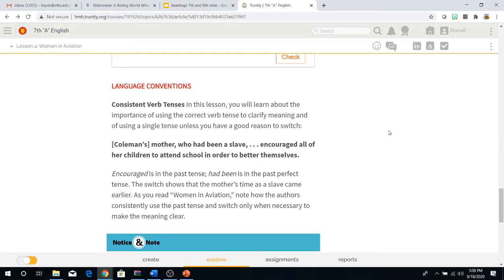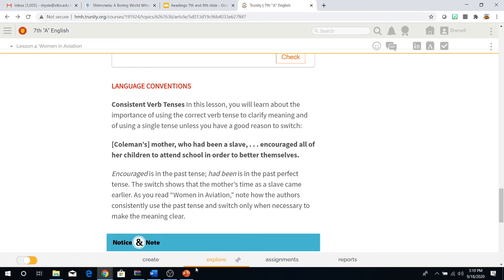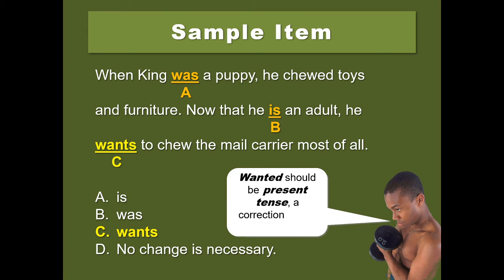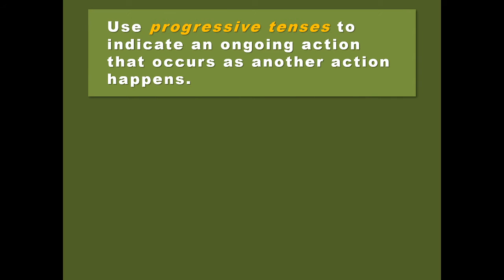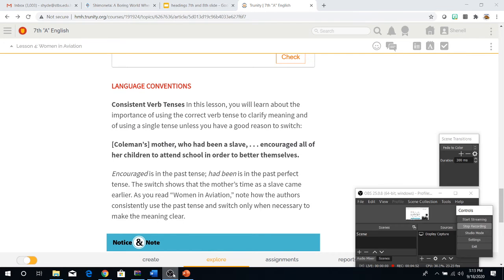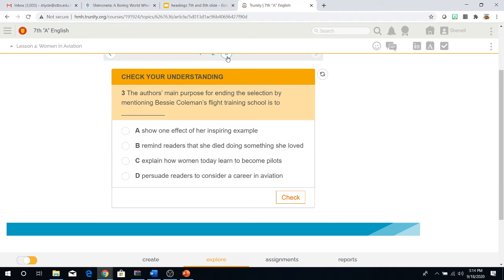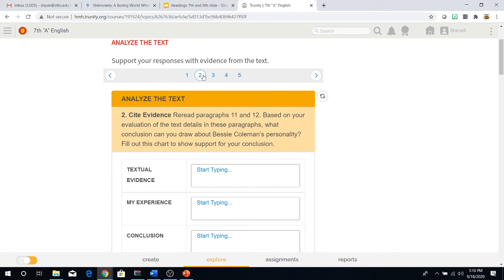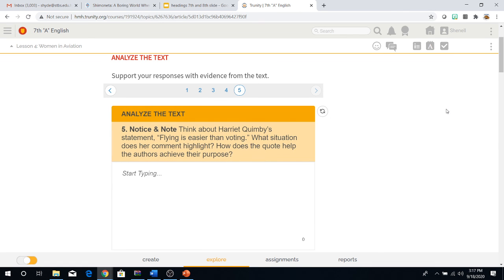7th grade Language Conventions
Hi everyone! Today we will focus on The Language Conventions based on this story. Remember to check google classroom for assignments.